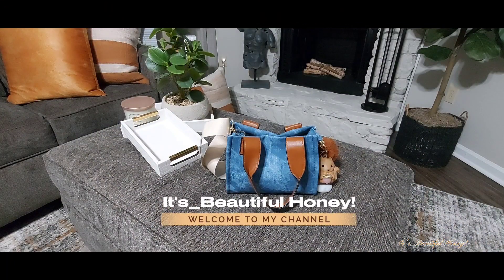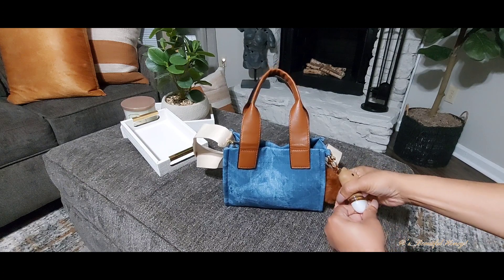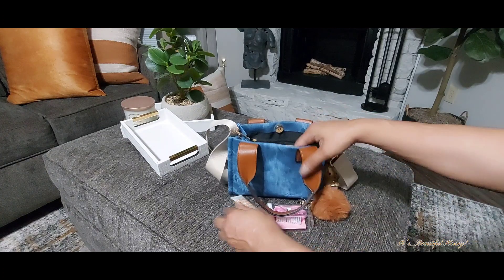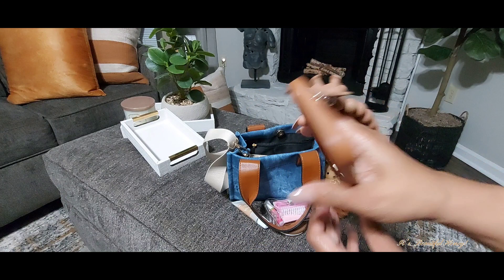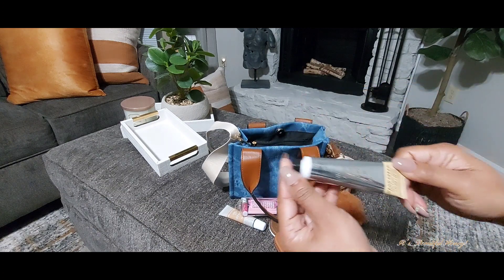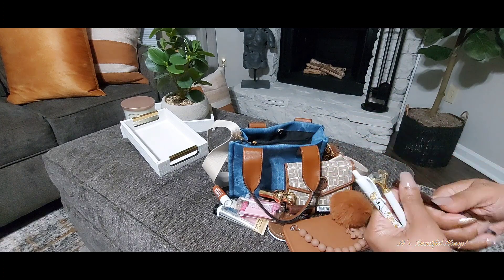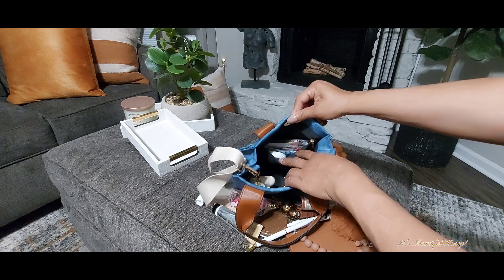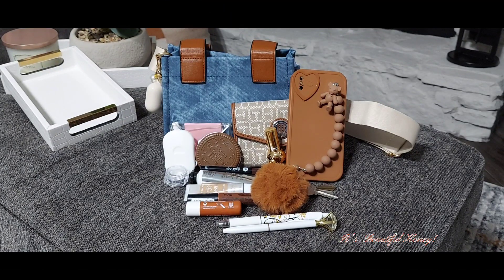What's In My Bag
Today I am sharing what I plan to carry in this little cutie!